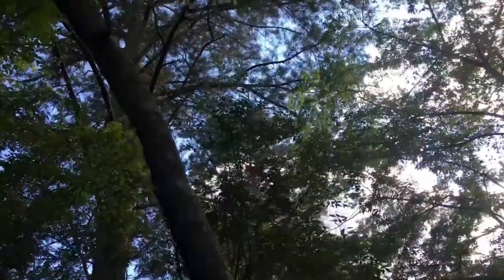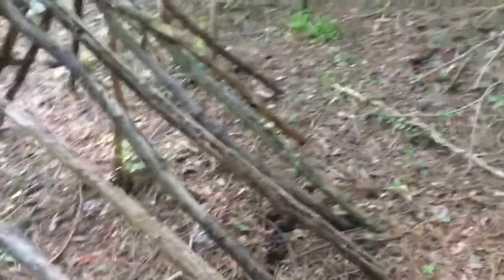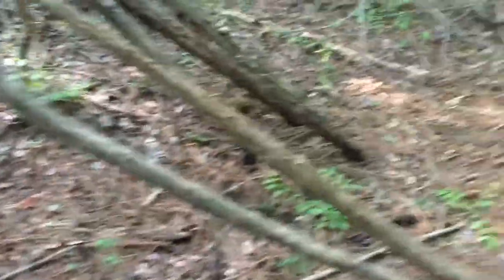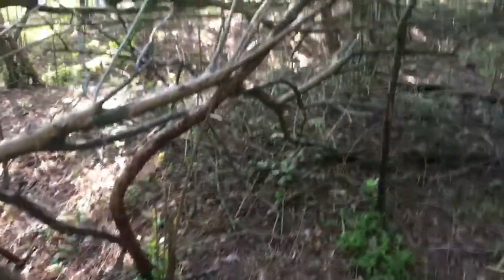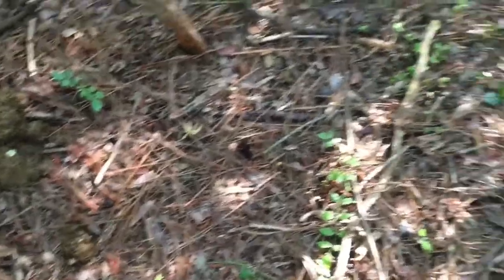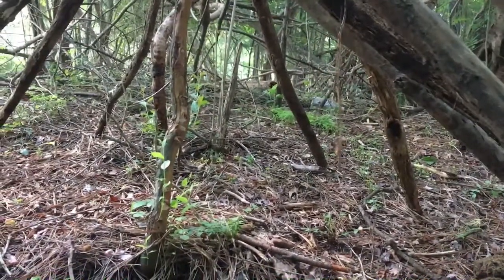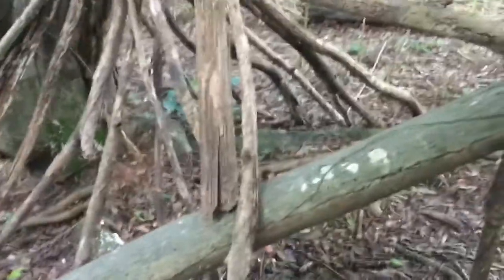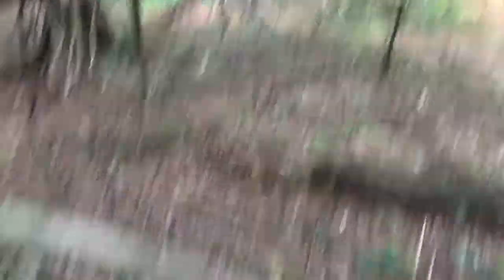Lean to fort tour in the woods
I built two more forts in the pasture where we have our donkeys.